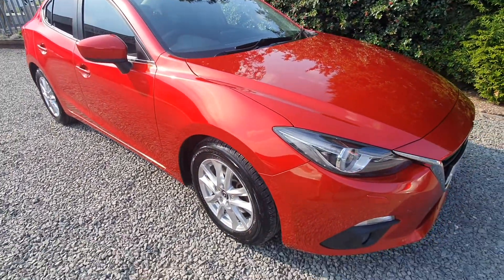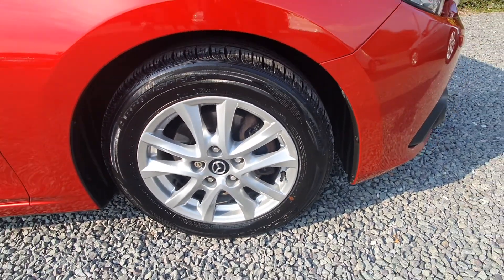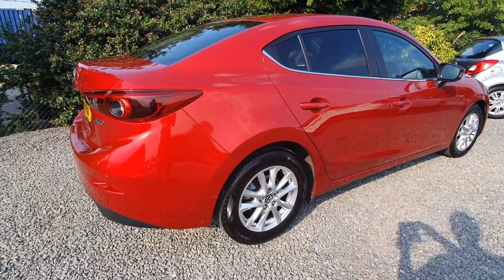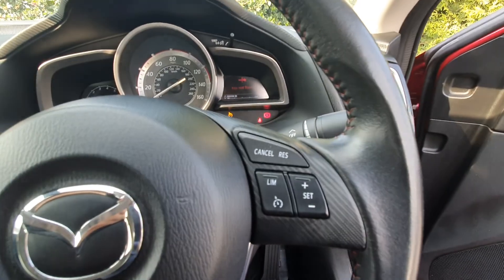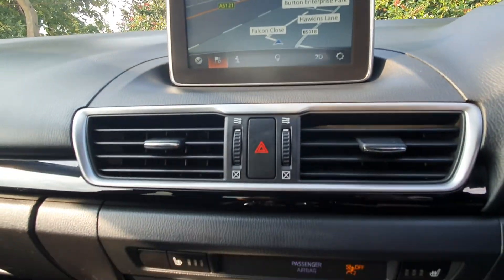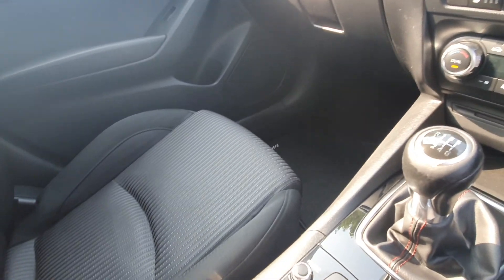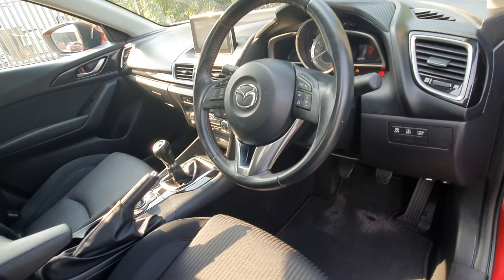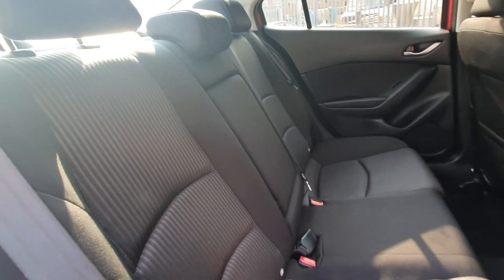12 August 2020